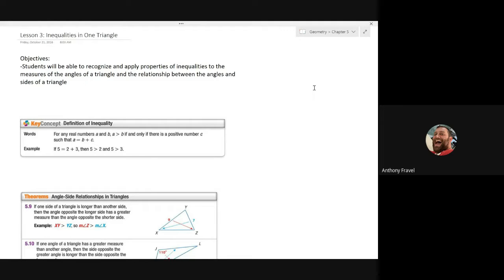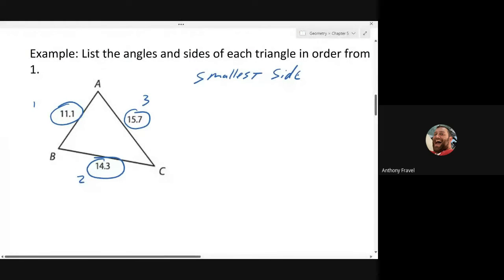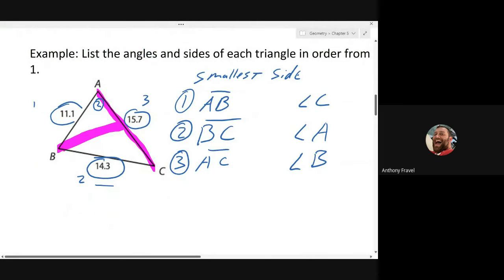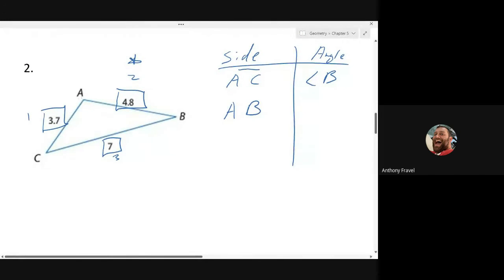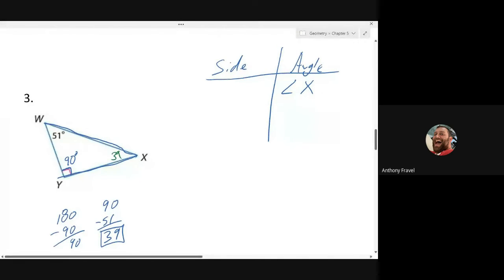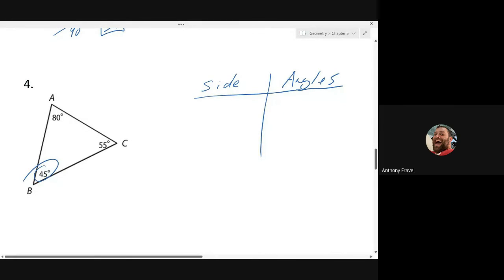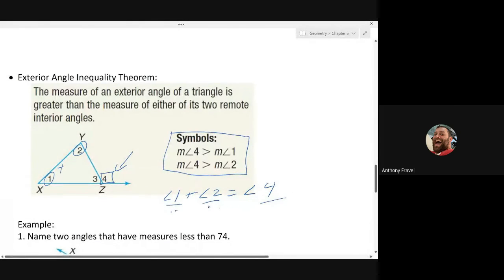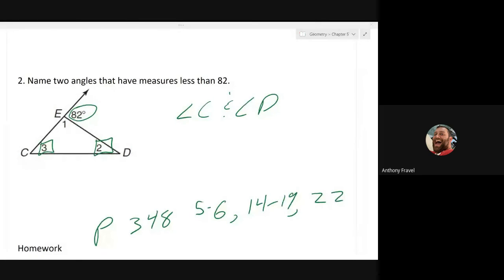5 3 Inequalities in Triangles